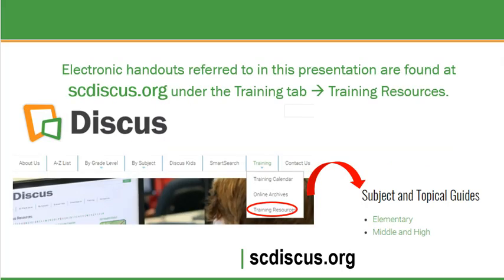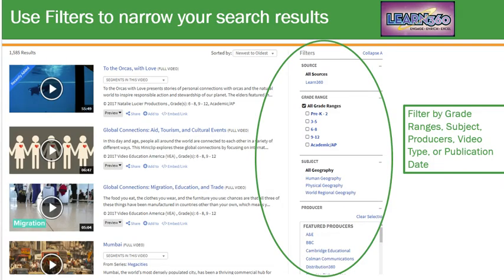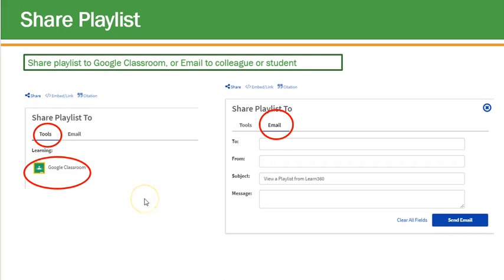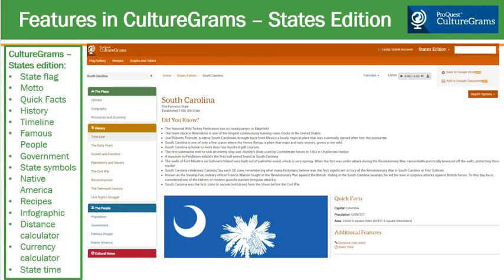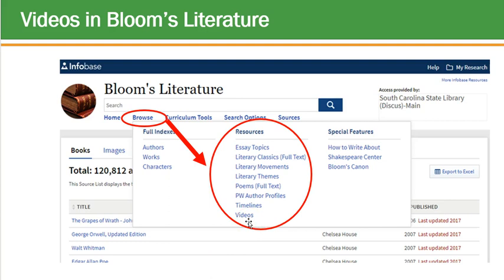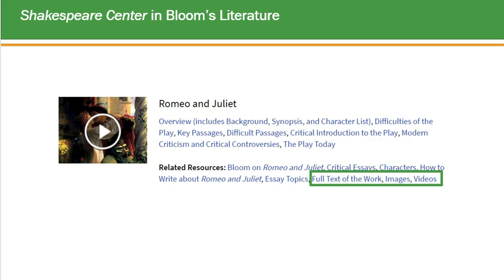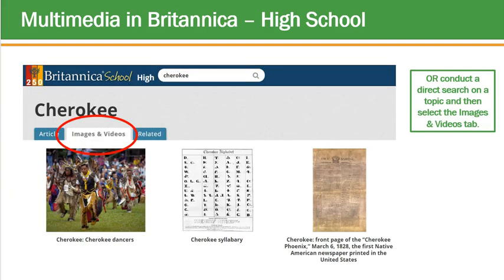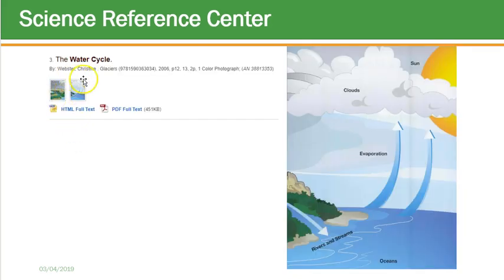eLearning: Multimedia in Discus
Learn about many options for multimedia information in DIscus - South Carolina's Virtual Library.  This video highlights the videos, podcasts, images, audio files for over 8 of our subscription databases. Also learn about creating a playlist in LEARN360 and ways to share and download information.